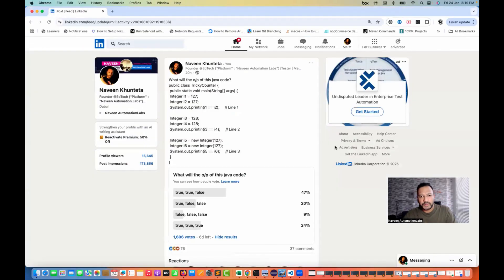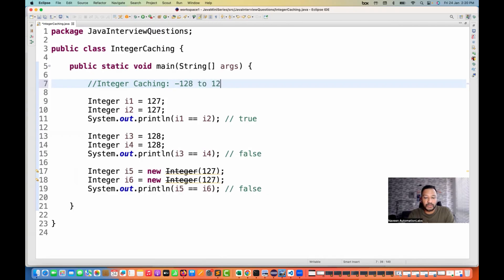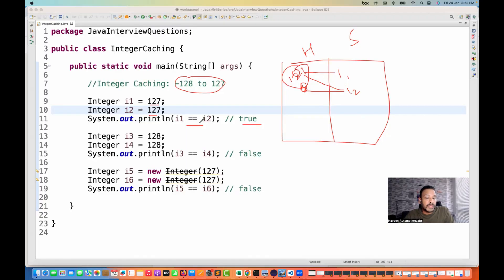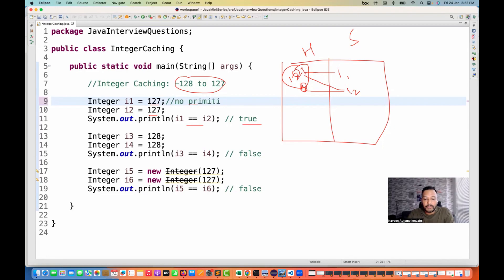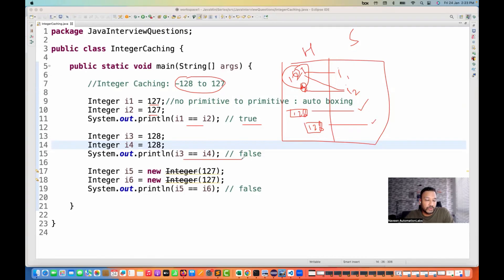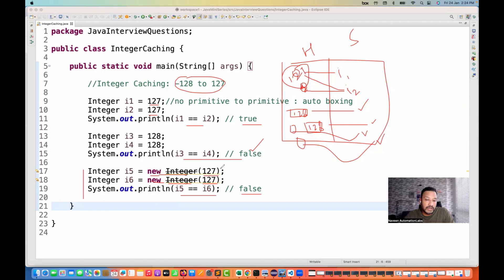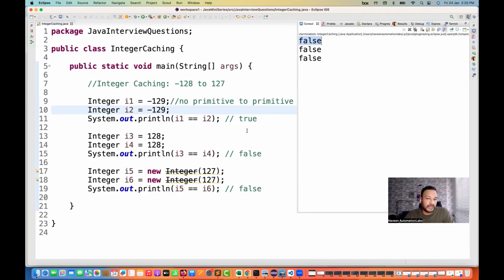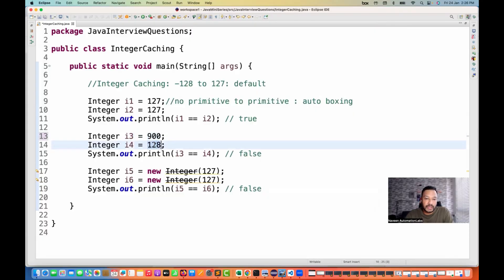Integer Caching In Java - Tricky Interview Question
Naveen AutomationLabs Paid Courses:
GIT Hub Course: